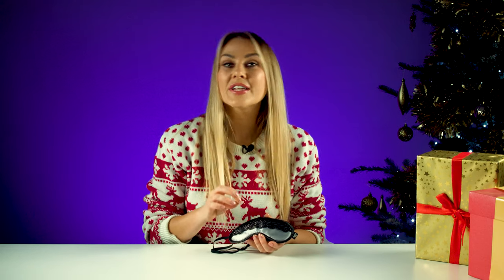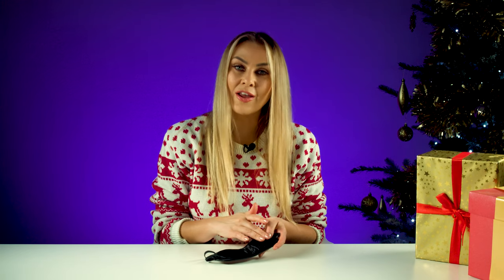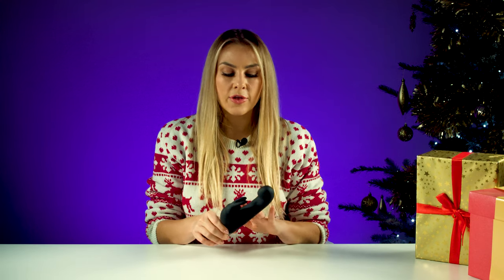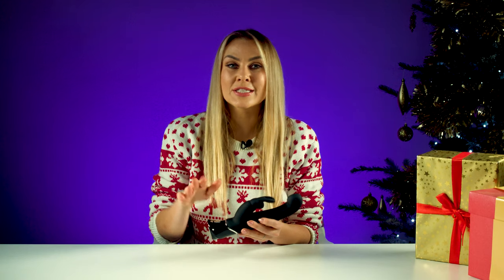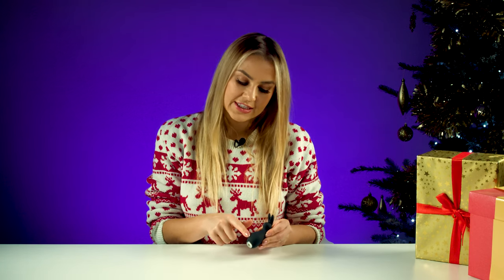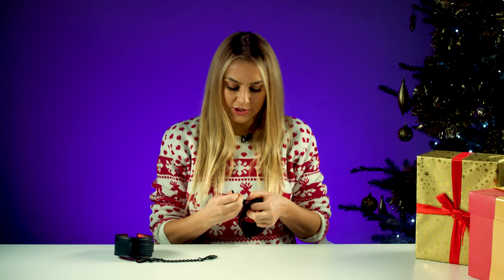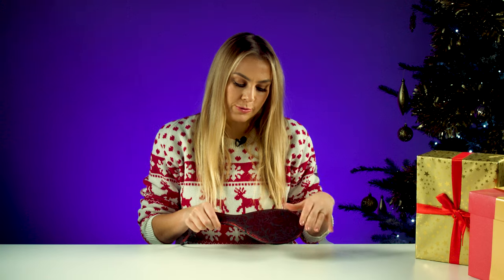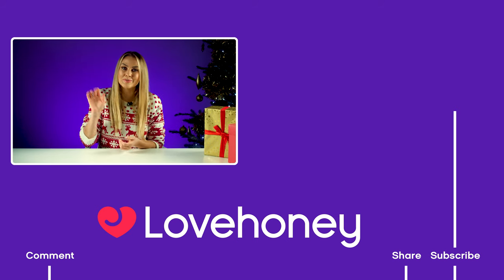Fifty Shades of Christmas | Fill your stocking with Fifty Shades Of Grey fun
Why not celebrate Christmas and the 10 years of Fifty Shades of Grey with Lovehoney's newest toy collection.

Join Annabelle as she looks at all the amazing Fifty Shades Of Grey toys that you can fill your stocking with this Christmas.